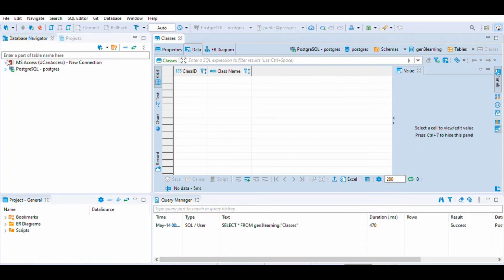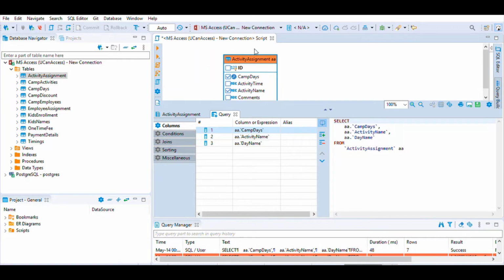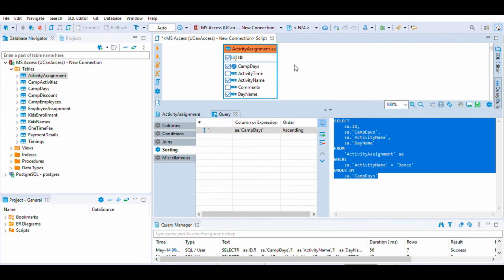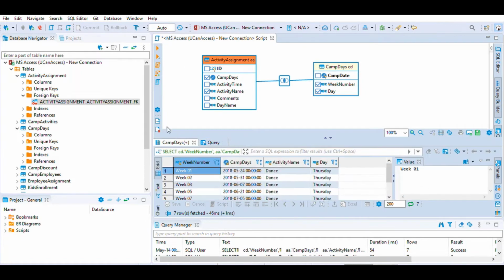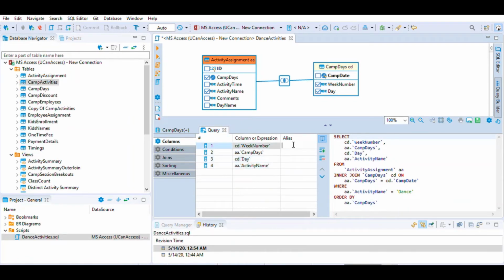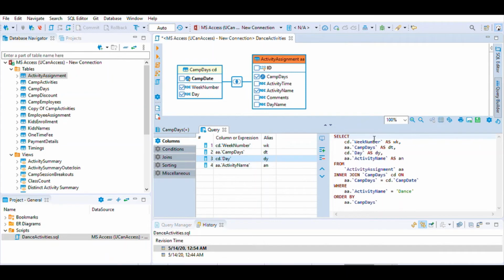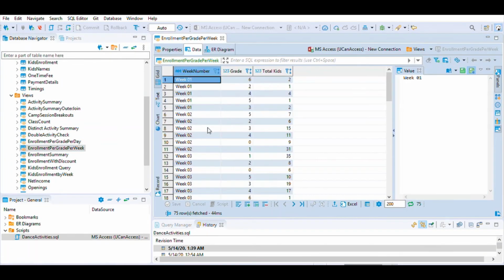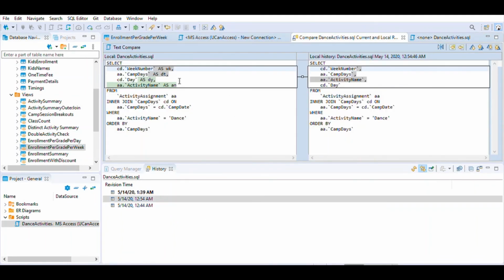Dbeaver Enterprise Edition - Key Features Review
Reviewing Visual Query Editor, Chart and SQL Script History features in DBeaver Enterprise Edition.
This video is only introducing the features of the tool and reviewing the tool. The Enterprise Edition is not a free version - and I am only an user of the tool.